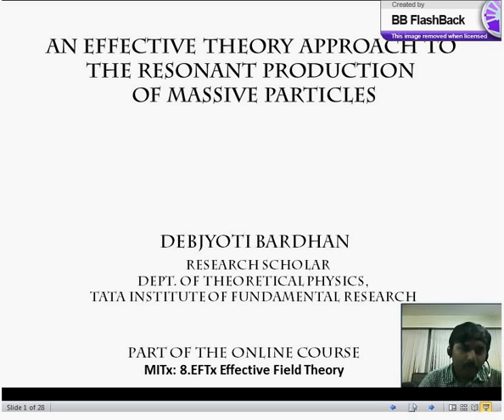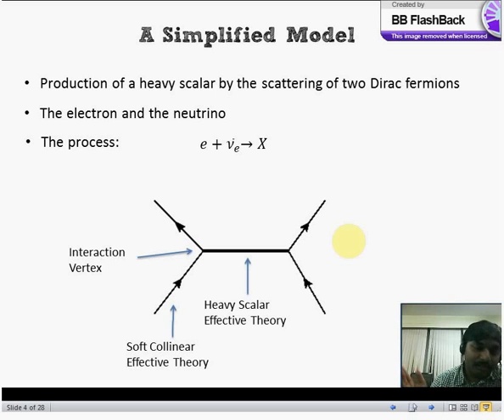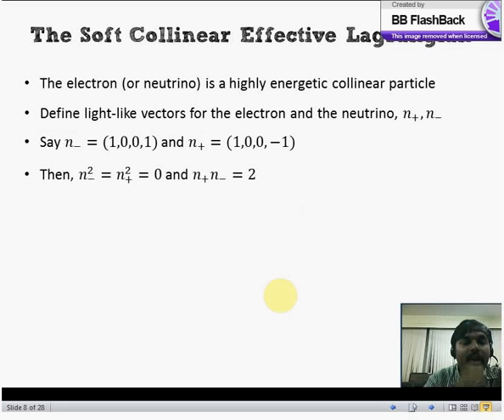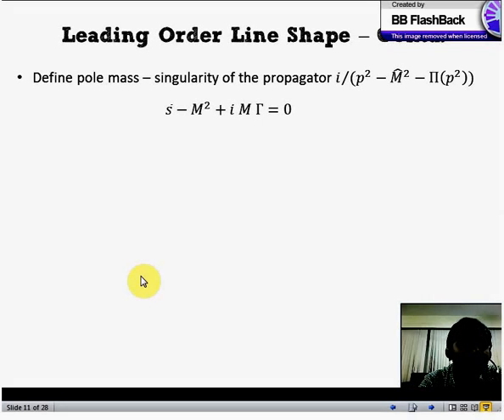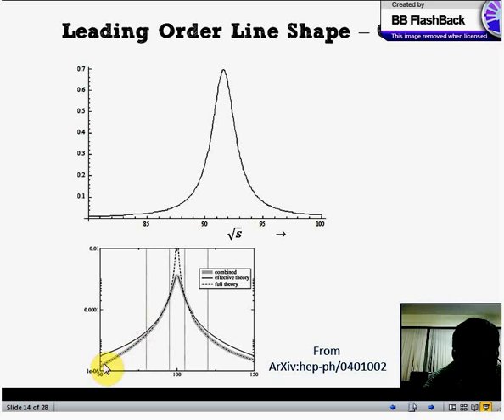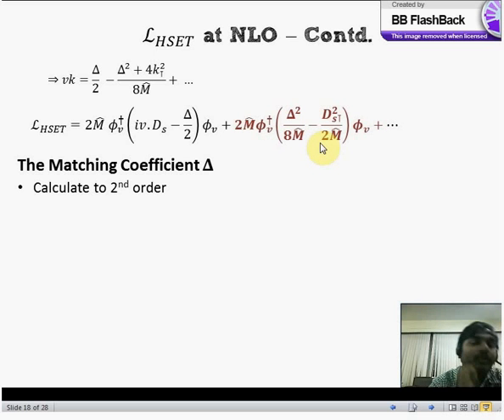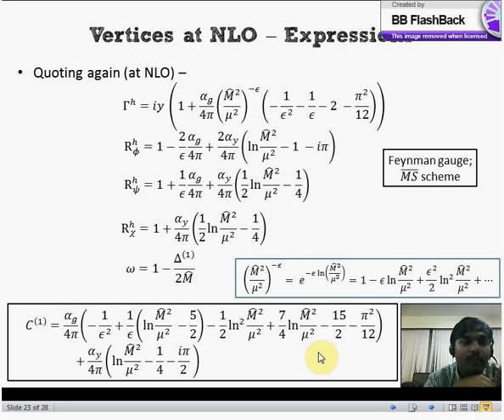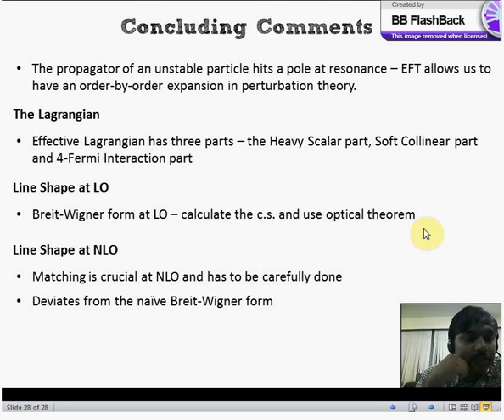[8.EFTx]: Effective Theory Approach to the Resonant Production of Massive Particles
Presentation for the MITx Online course on Effective Field Theory, 2014
Instructor: Prof. Iain Stewart
Topic of Presentation: Effective Theory Approach to  the Resonant Production  of Massive Particles